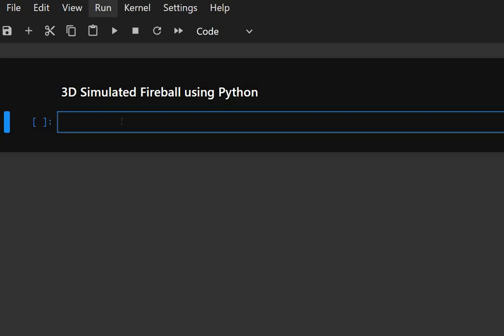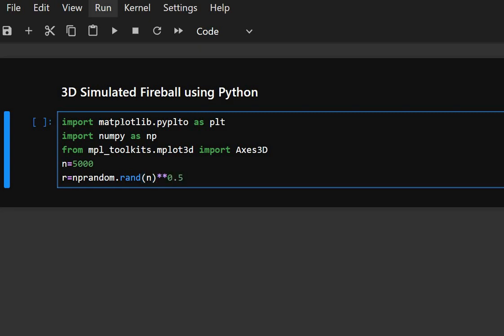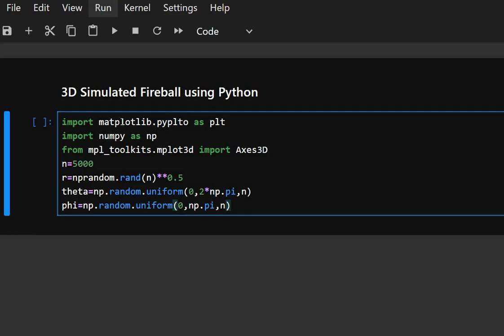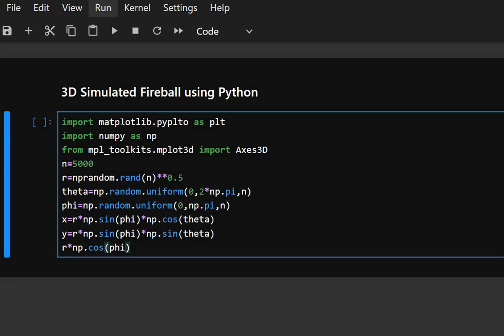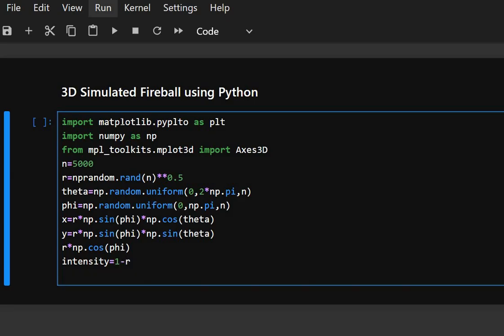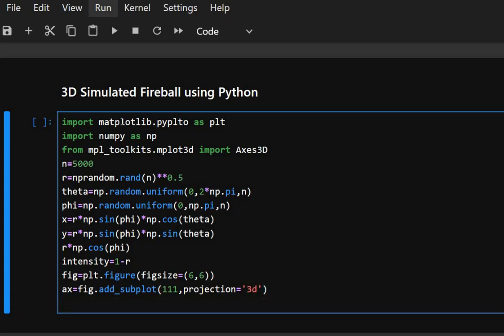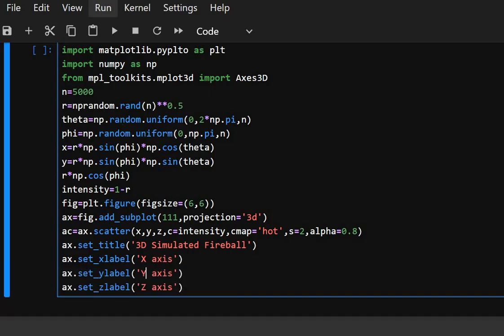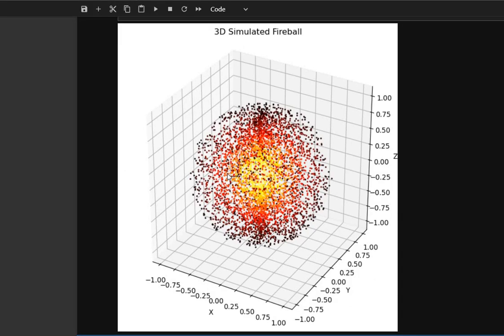3D Simulated Fireball using Python